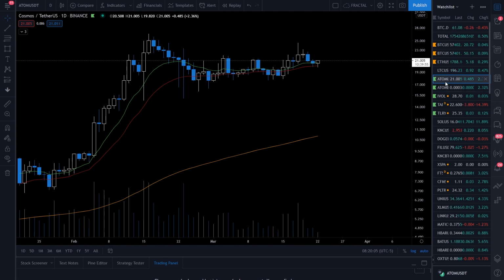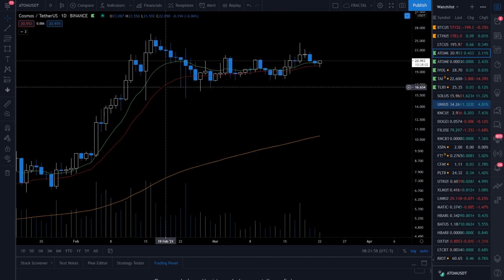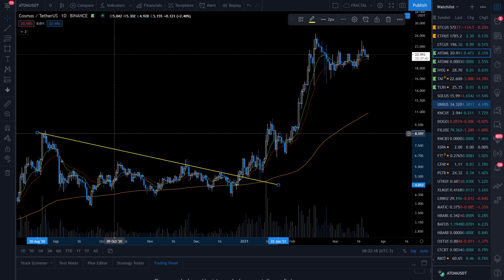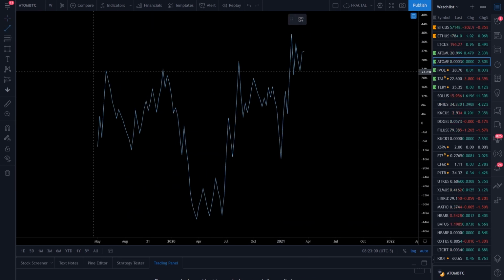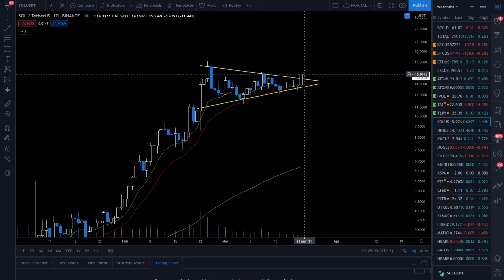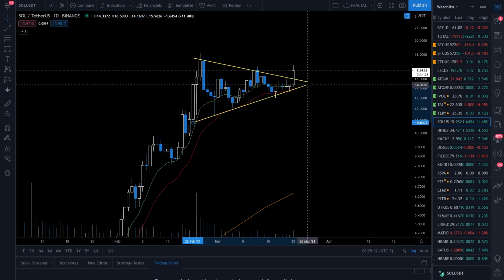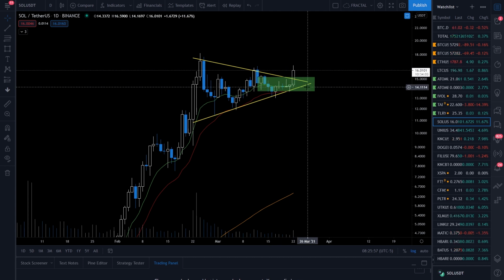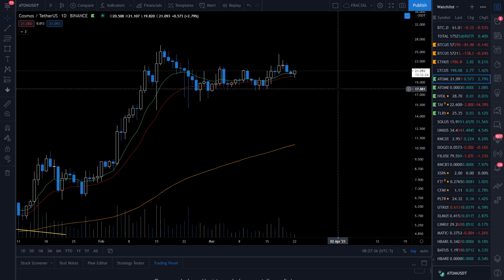Creating and Organizing a Watch List